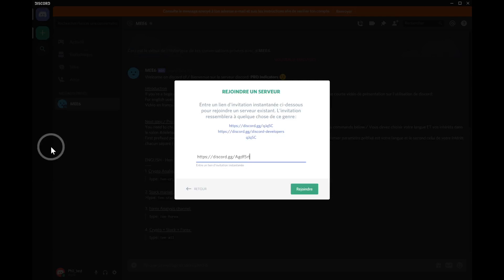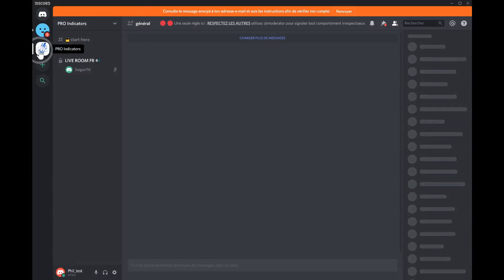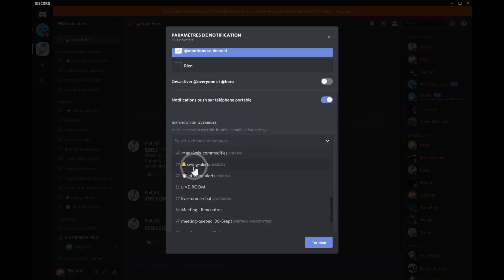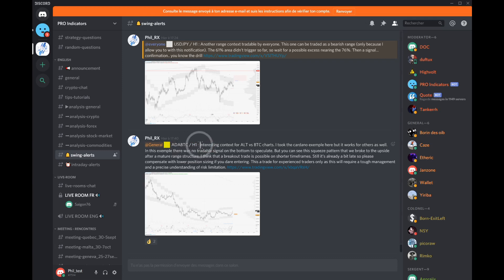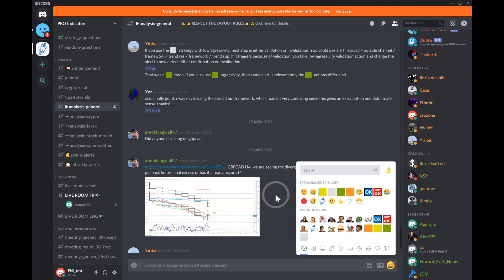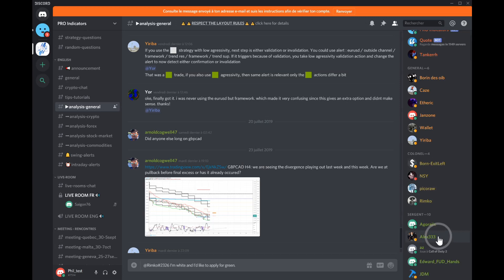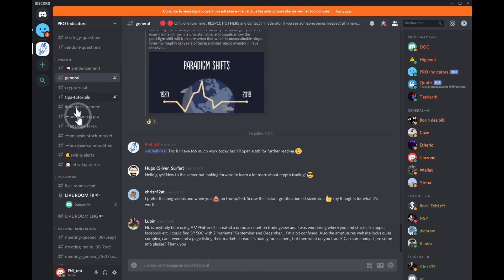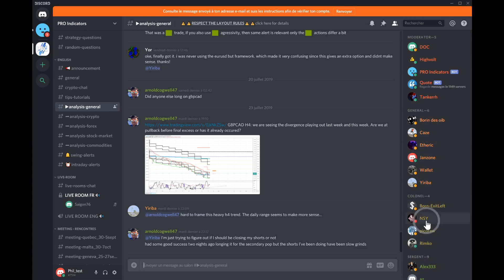DISCORD : Rules and organisation of the community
AVERTISSEMENT LEGAL :
Les opinions, informations de marché, analyses et de façon générale toute propos tenu durant les “Débriefs”  ayant lieu sur cette chaine Youtube ne constituent en aucun cas un conseil d’investissement.